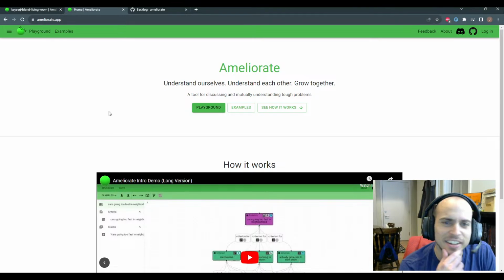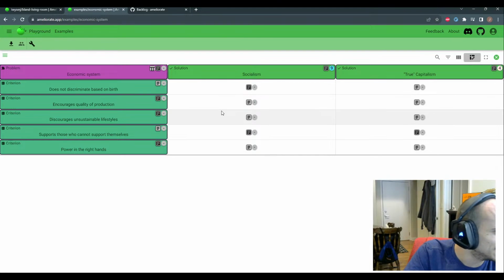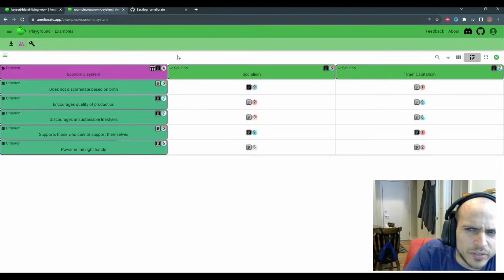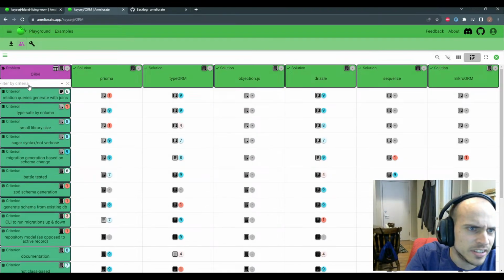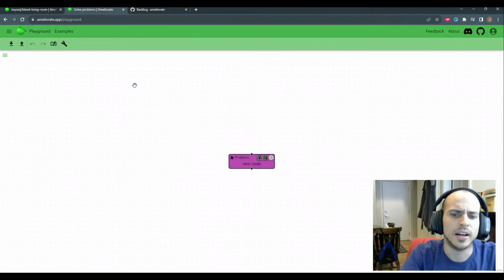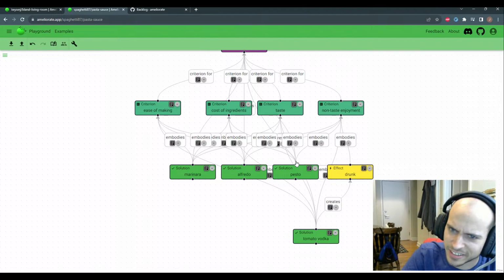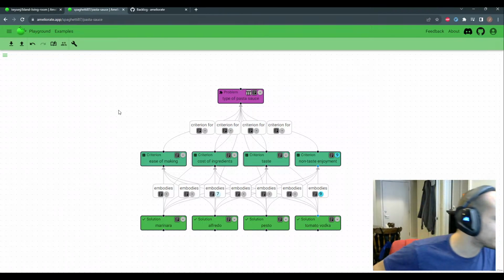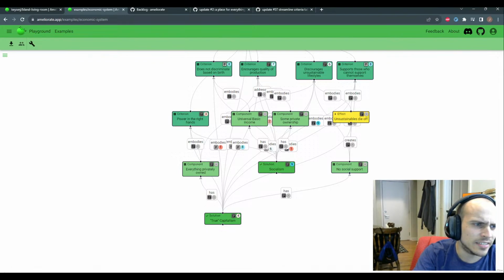Ameliorate Live Demo - Sharing and Comparing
Demo of the features introduced in the recent update blog post